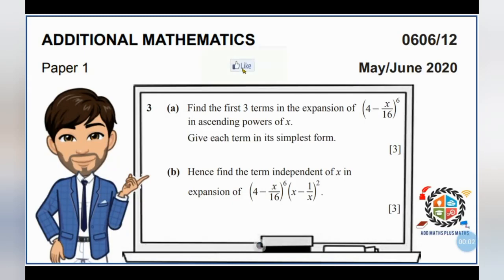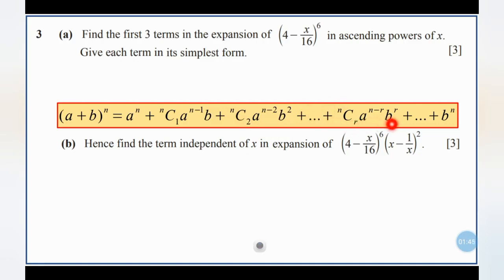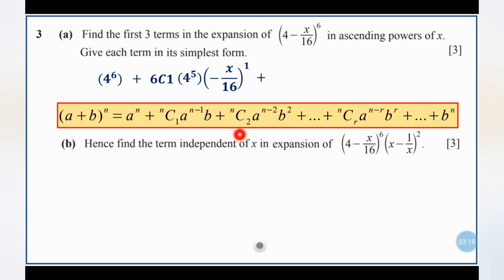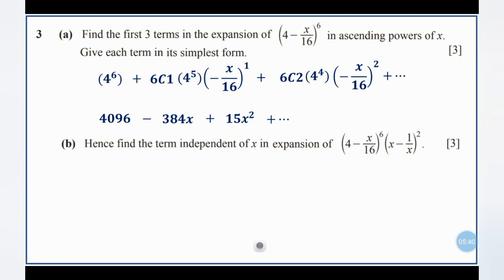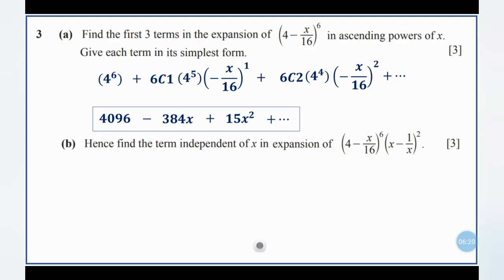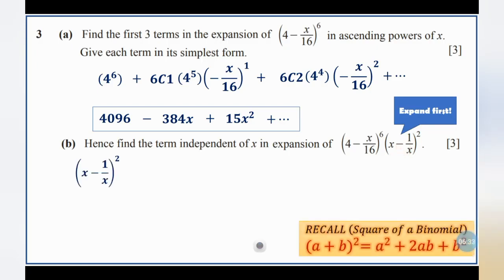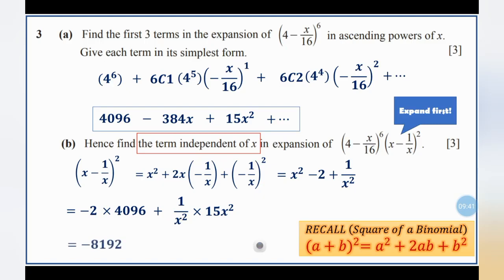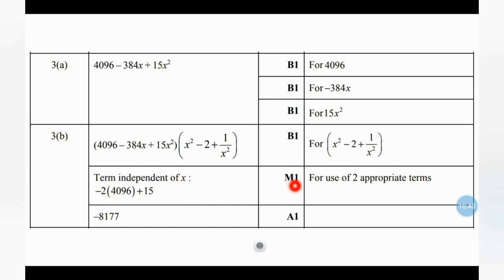Binomial Expansion (0606/12/m/j/20) Q3